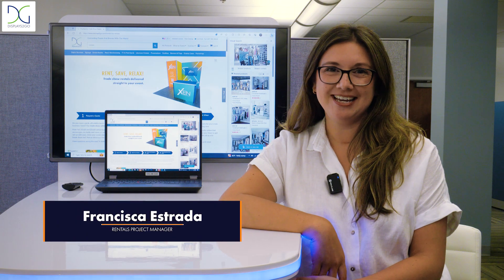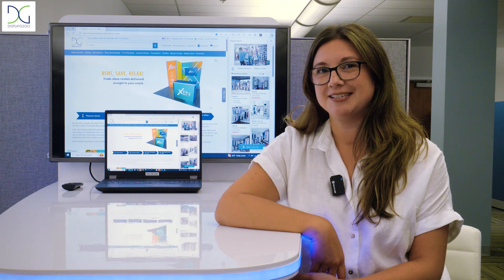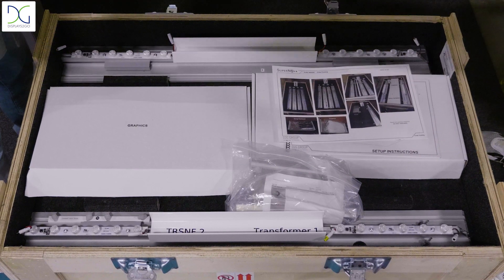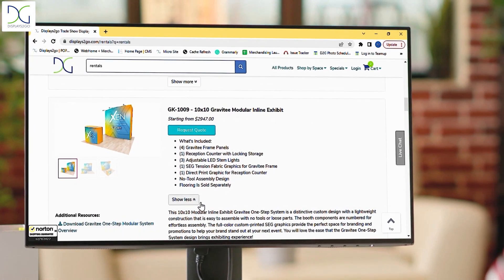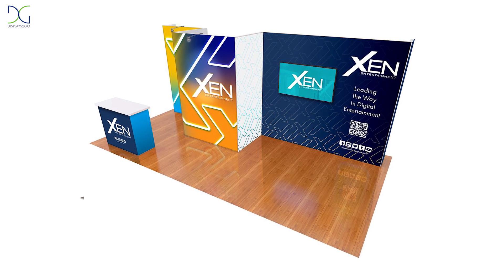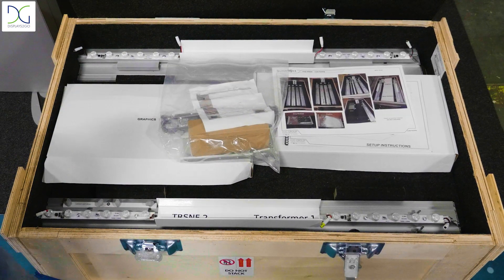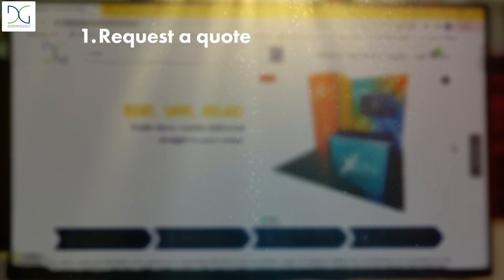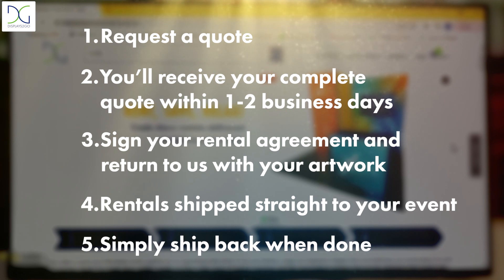Trade Show Display Rentals | Displays2go®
Rentals project manager Francisca walks through the process of renting trade show booth displays from Displays2go. Be prepared for your next event while enjoying the cost savings and convenience of exhibit booth rentals. Choose from our selection of custom printed trade show kits, backwalls, and digital display solutions to maximize your brand's visibility on the exposition floor. We recommend to plan your rental at least two months before your event to ensure a smooth process and on-time delivery.

Booth display rentals are available in 10' x 10' and 10' x 20' kits, as well as simple lightboxes. New selections are often being added so check back regularly for the newest displays.

All trade show kit and display rentals are easy to set up with minimal-tool assembly and ship directly to your event to take the stress out of storing and transporting large displays to and from shows yourself. Let Displays2go do the work for you.